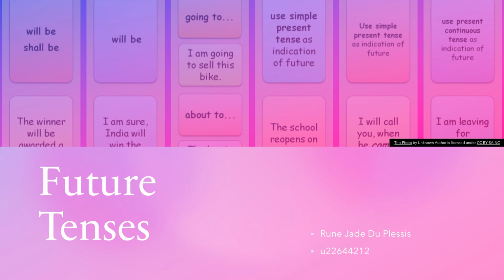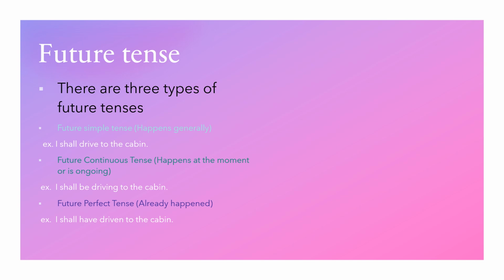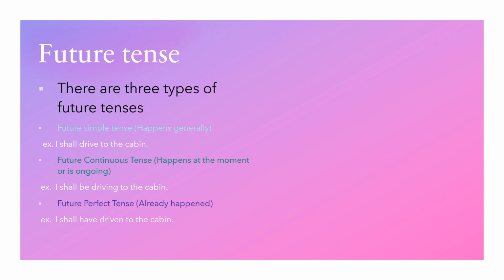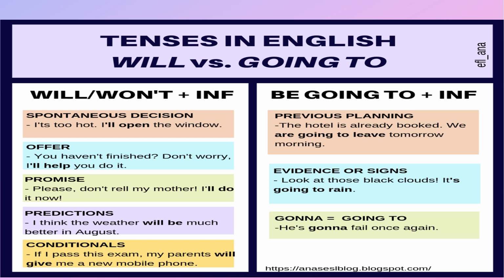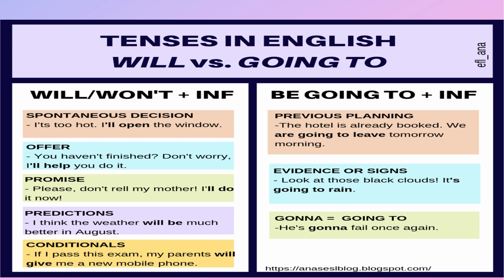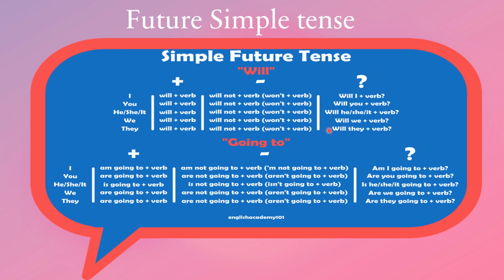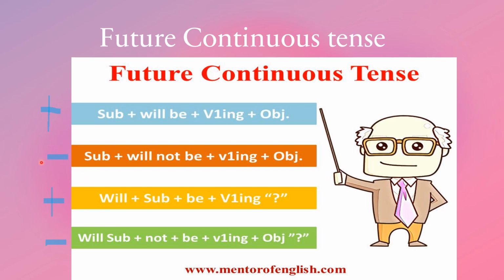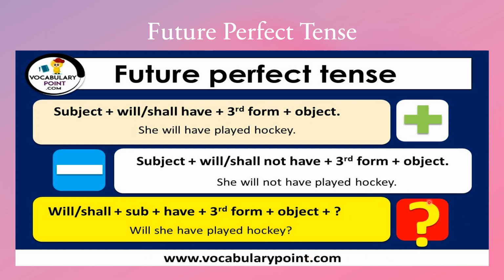lesson 2 exam